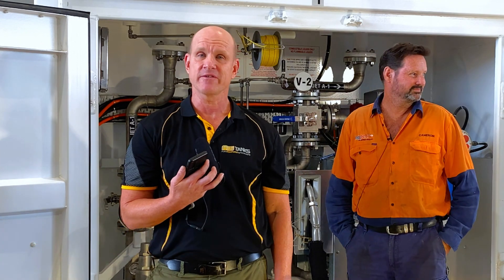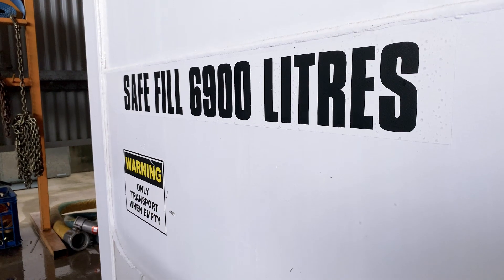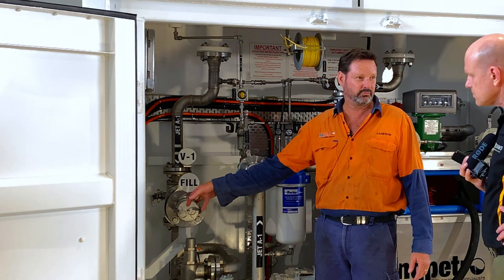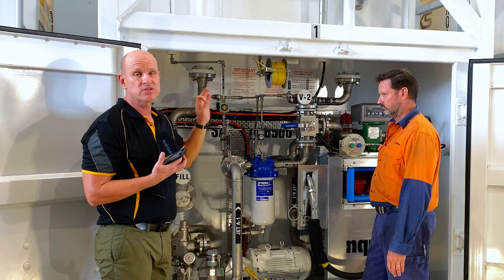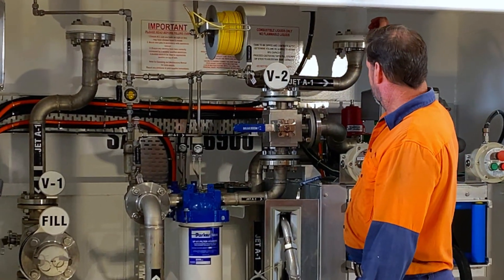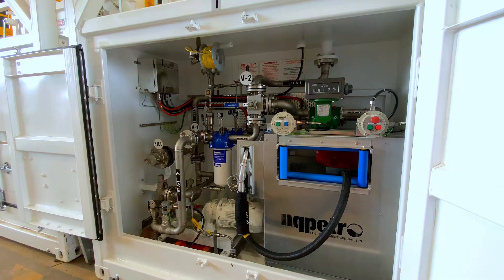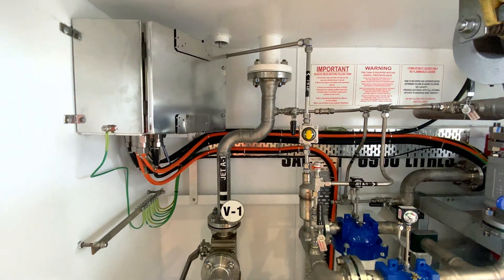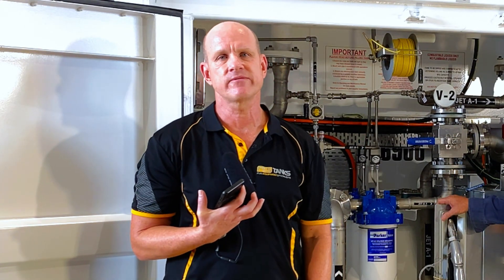Portable Aviation Storage Tank & Refuelling Station - Jet A1 or Avgas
Probably the best self-bunded Aviation Storage Tank & Refuelling Station in Australia. A fully self-contained storage and pumping solution for Jet A1 or Avgas fuel from F.E.S. TANKS and Nqpetro.

Extra build features include 4hr fire rated protection which allows for reduced safe explosion zones on site. This in turn reduces the overall site layout and allows for the aviation tanks to be located  closer to buildings and facilities to ease of refuelling.